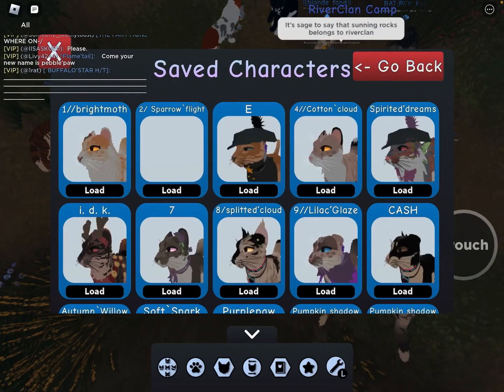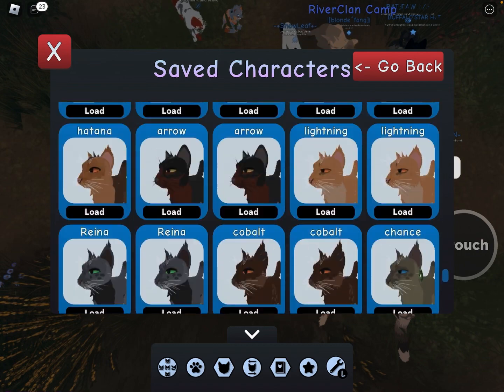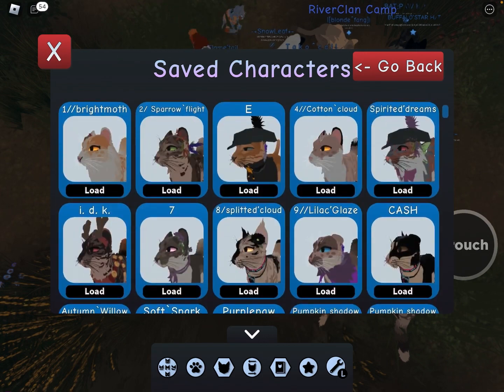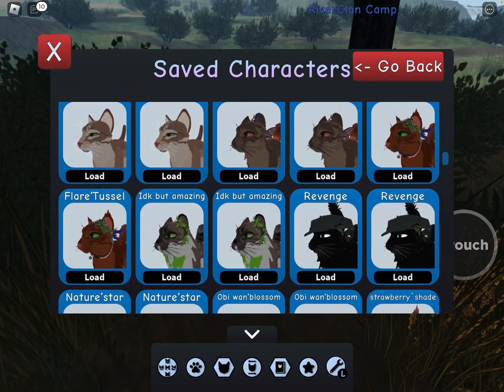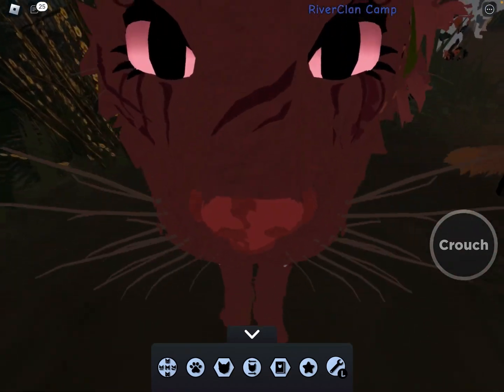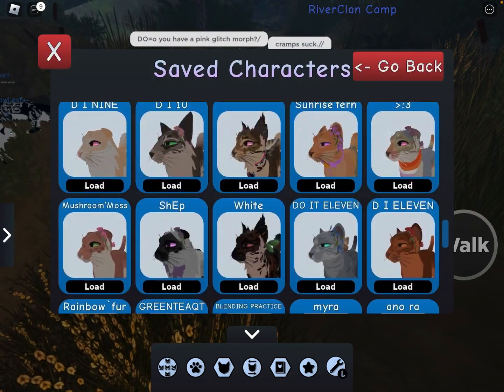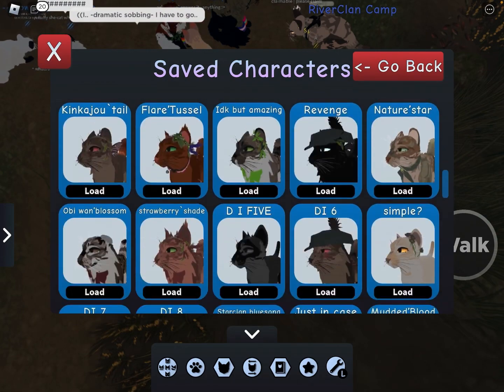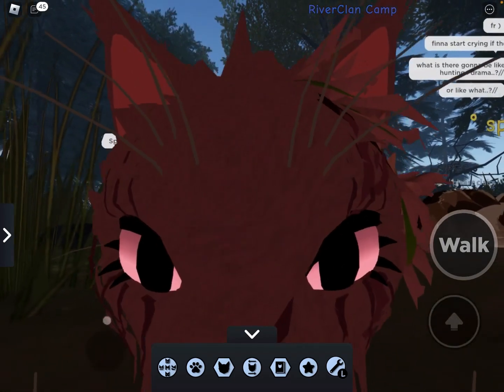MY MORPHS DUPLICATED 0-0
Tbh idk how this happened so DONT ASK.